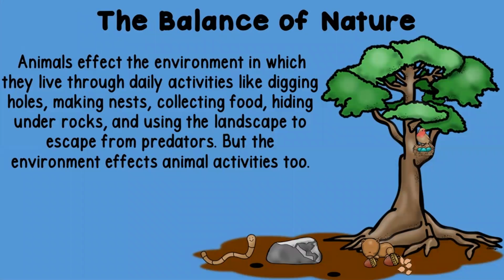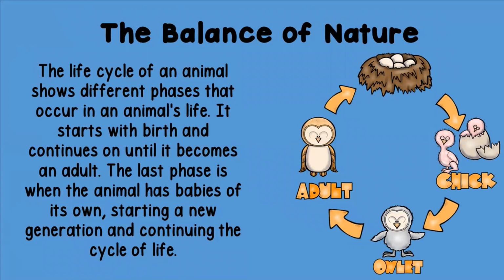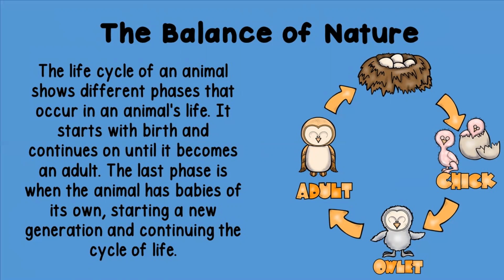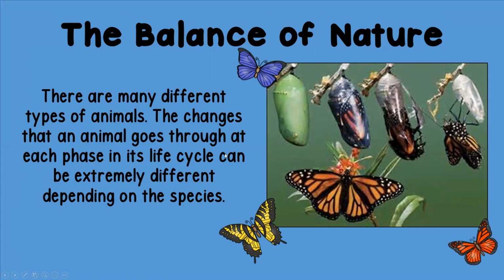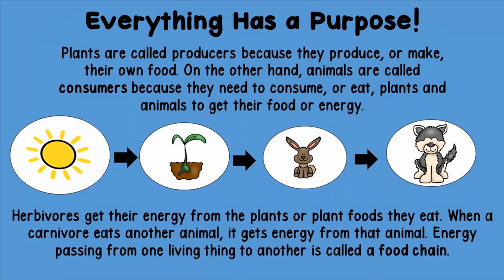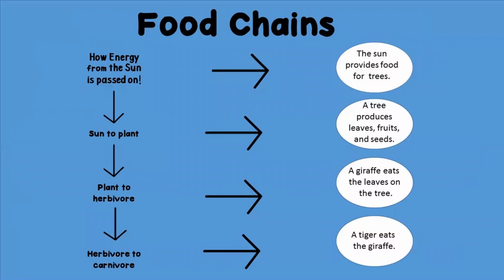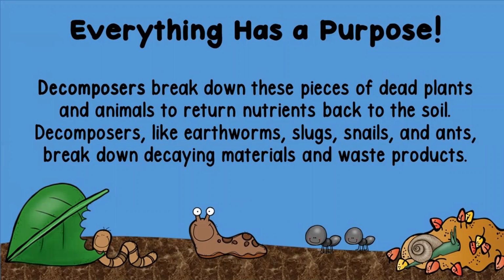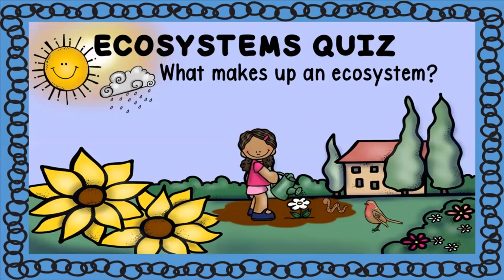Understanding Ecosystems 8 | March 3, 2021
Watch the video, and then answer the google form questions.